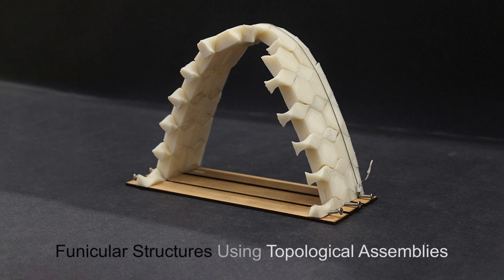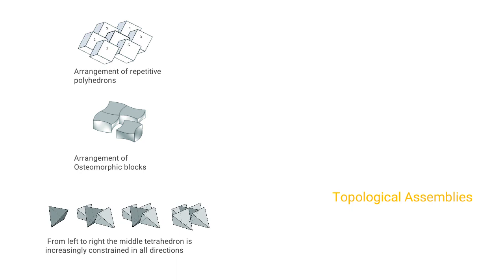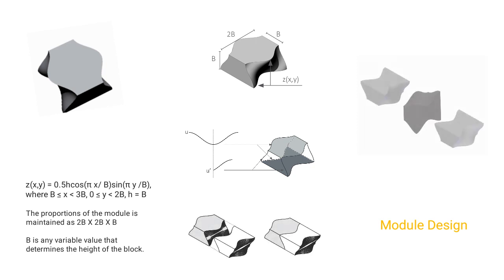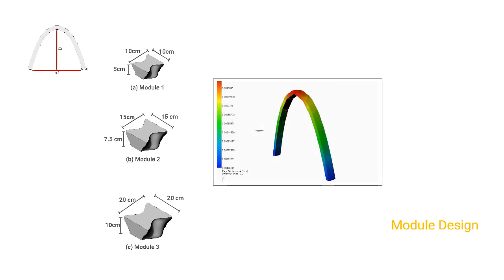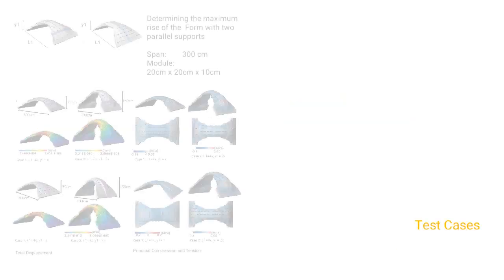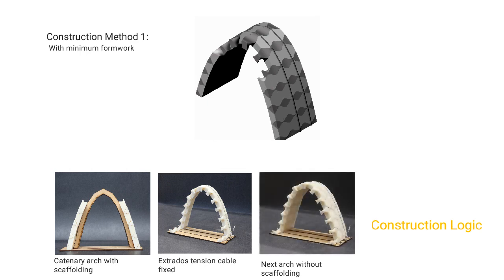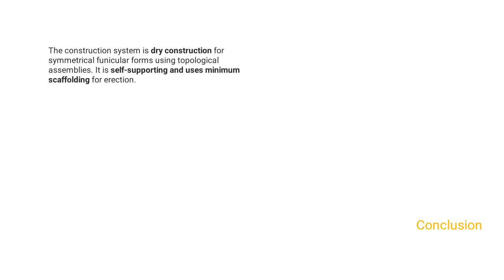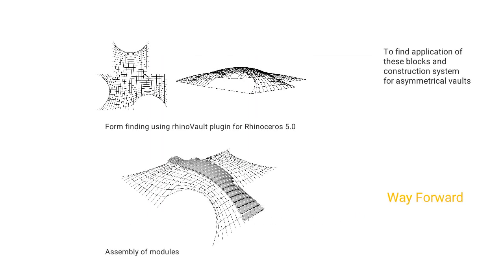72 Funicular Structures using Topological Assemblies by Urvi Sheth and Aysha Fida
Funicular Structures using Topological Assemblies by Urvi Sheth and Aysha Fida